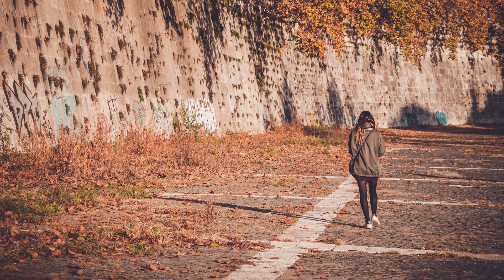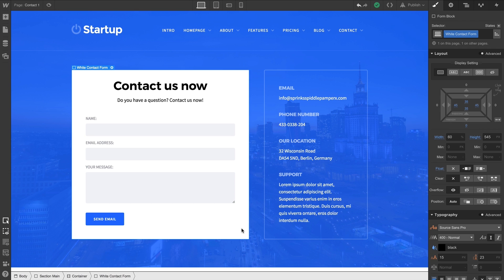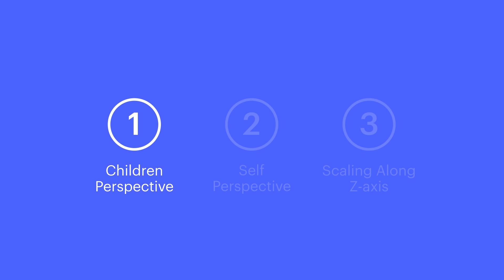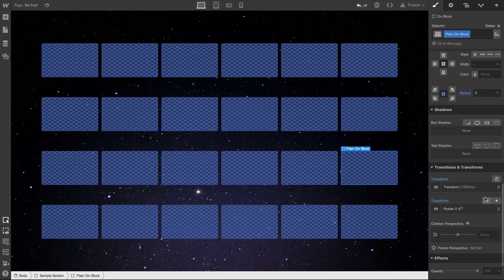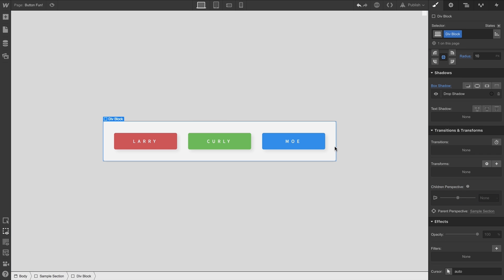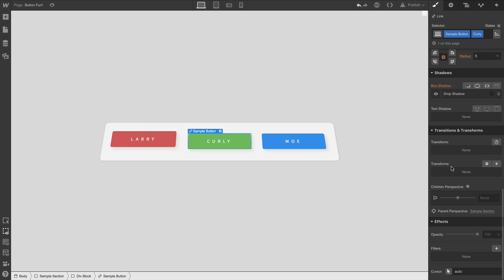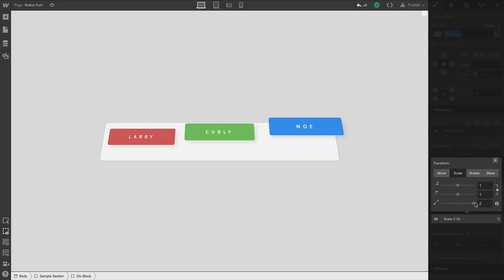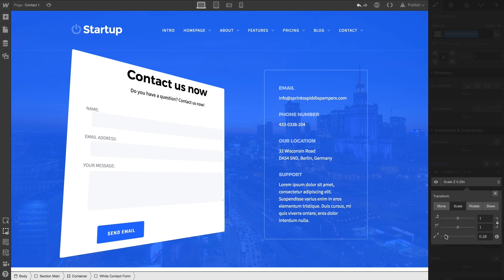Enabling 3D perspective - Webflow CSS tutorial (using the Old UI)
Enabling 3D perspective on an element makes it possible to move, rotate, and scale objects in 3D space. You can set perspective on a parent element and have it affect all of its children, or just on the element itself. Both of these options unlock 3D transforms. In this video, we’ll cover your options for 3D perspective, and show you how to scale elements on the z axis:

1. No perspective
2. Children perspective
3. Self perspective
4. Scaling along the z-axis